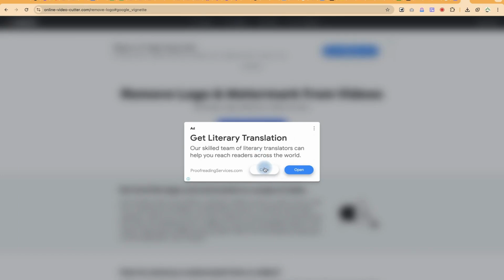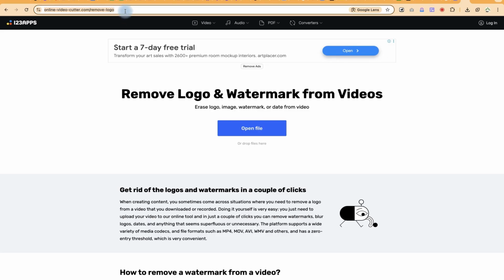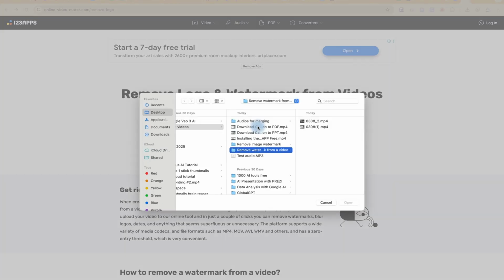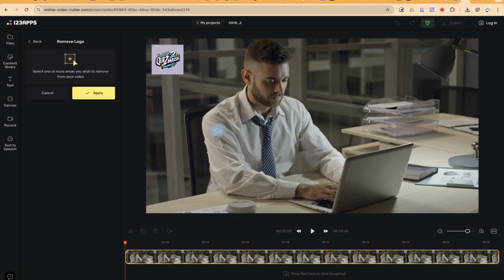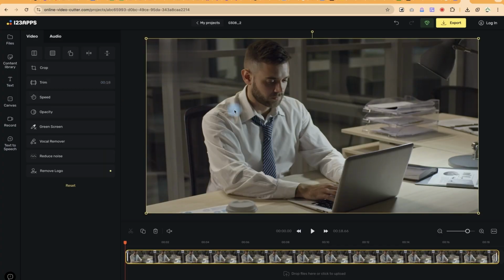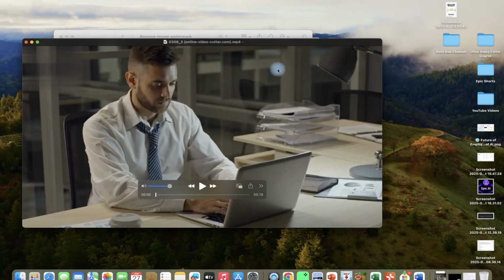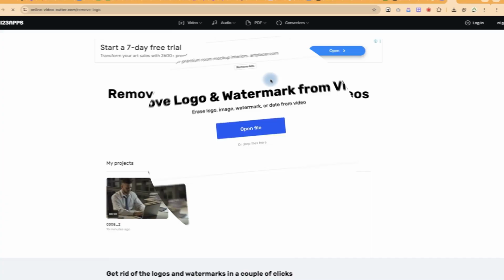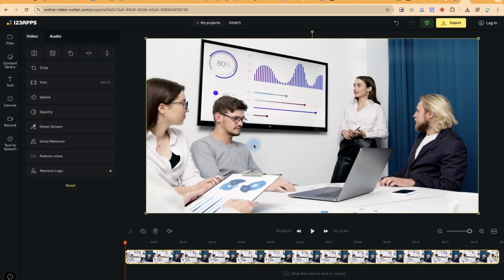Remove Watermark from Video for Free (Step by Step)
Want to remove a watermark from a video without paying for expensive software? In this step-by-step tutorial, I’ll show you how to remove video watermarks for FREE using simple and beginner-friendly tools. This method works for social media videos, presentations, and personal projects while maintaining video quality. Whether you’re a content creator, student, or editor, this guide will help you clean up your videos quickly and safely. Follow along and remove watermarks from your videos in minutes—no advanced skills required.